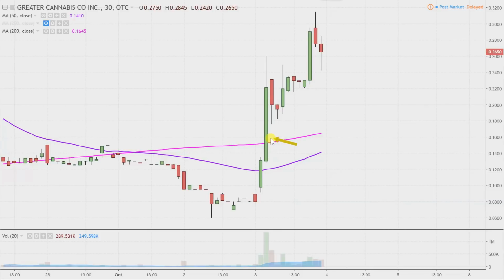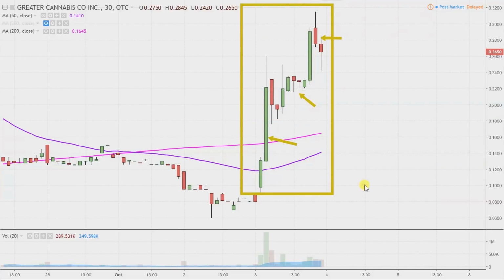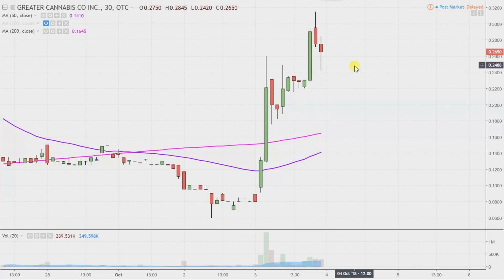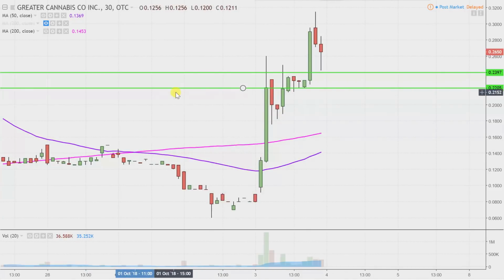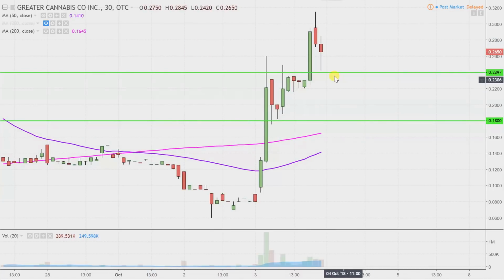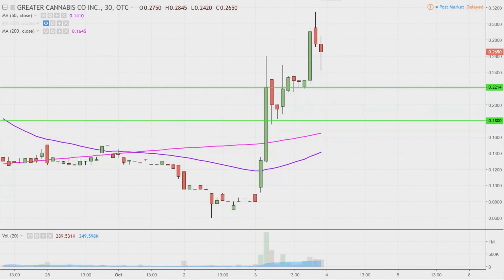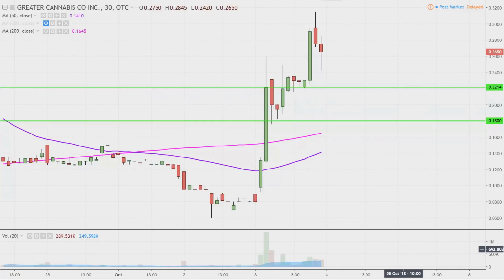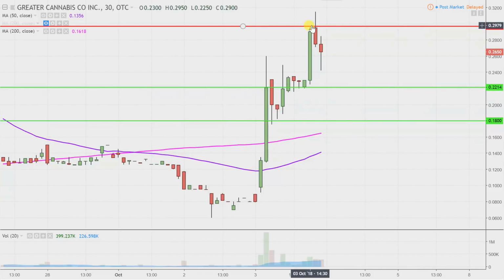The Greater Cannabis Company, Inc. - GCAN Stock Chart Technical Analysis for 10-03-18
Learn how to read stock charts and identify technical patterns as ClayTrader does a quick stock chart review on The Greater Cannabis Company, Inc. (GCAN).